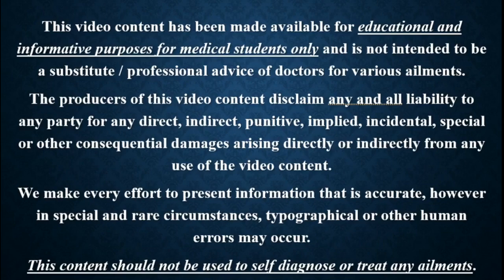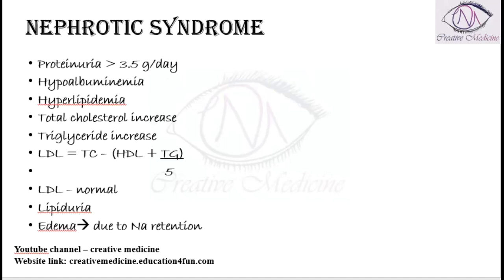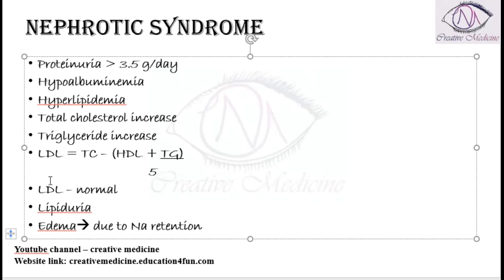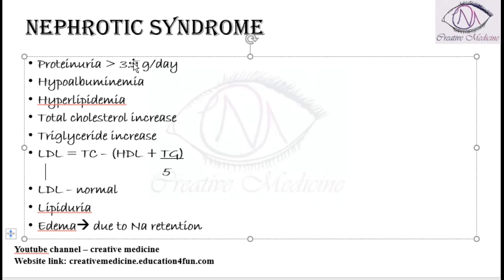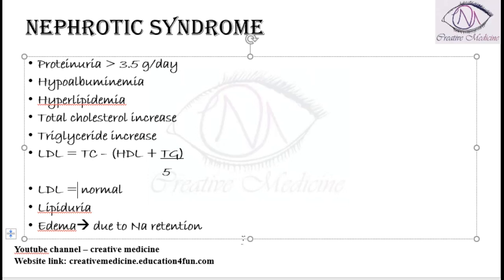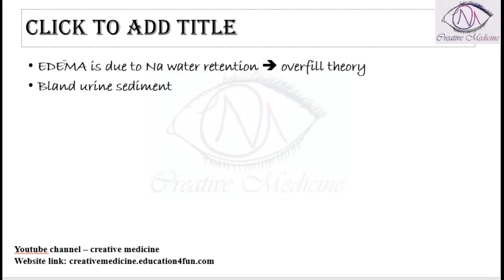Lec 4 Nephrotic Syndrome || Renal